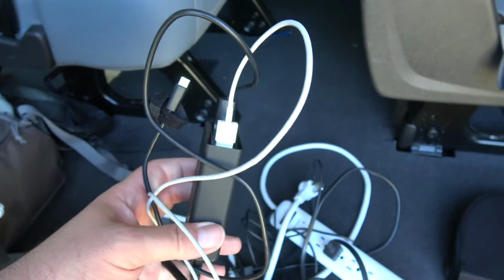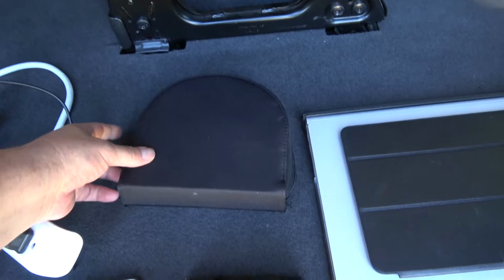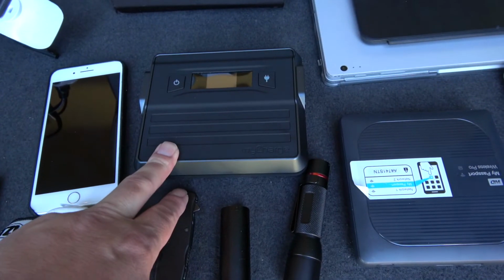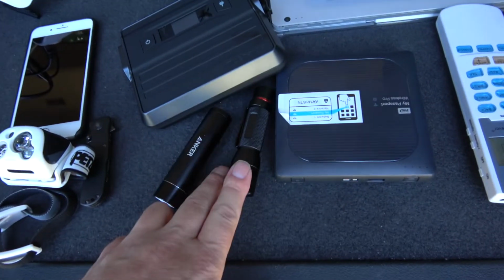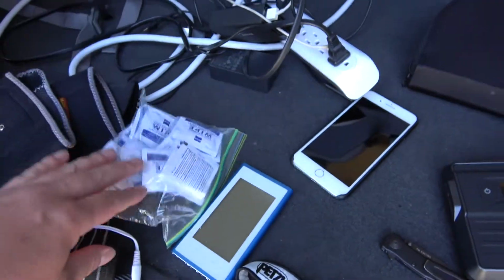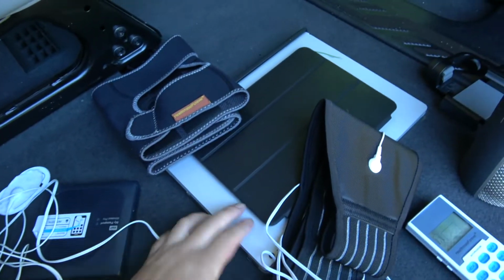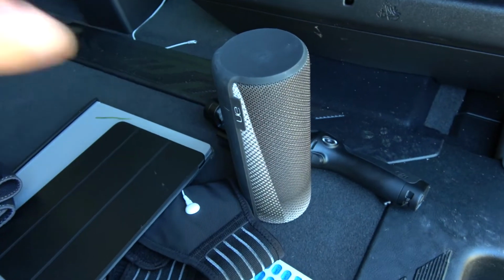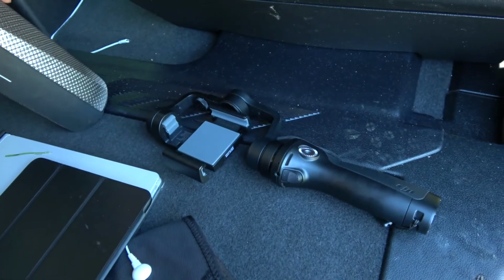Road Trip Gadgets You've Gotta' Bring!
Road trip gadget must haves from a family who has a road trip blog and travels several times a year together! What electronics you need to bring on your long road trip to help your back feel better while driving and how to keep the kids busy too. From plugs, to chargers, to camera equipment this is The Typical Dad explaining how he prepares for one of our vacations and a review of how the Healthmate TENS unit helps his back after back surgery while he's driving long distances. Healthmate products gifted in order to show them to you.